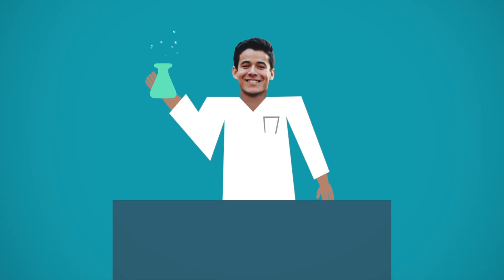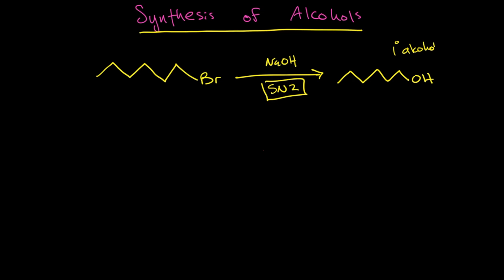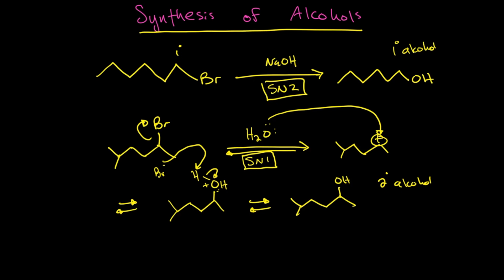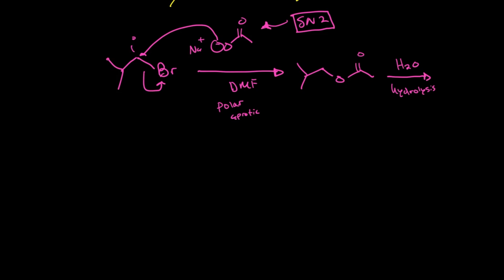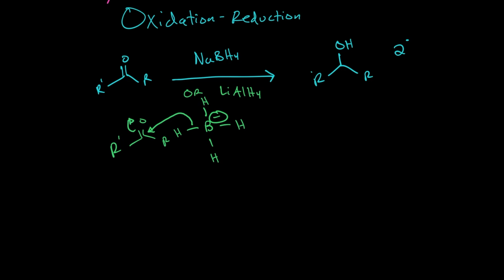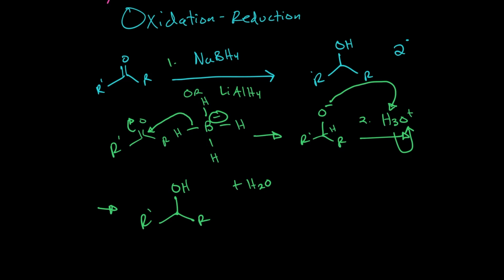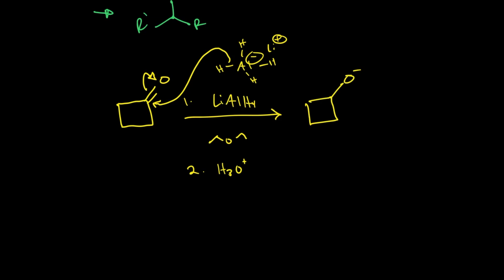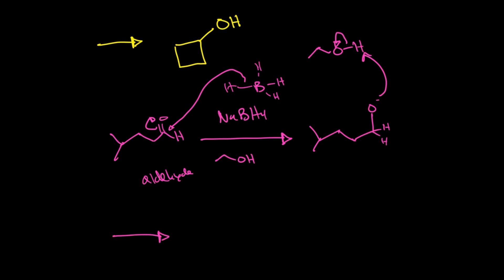Synthesis of Alcohols | Organic Chemistry | UC Davis | Eric The Tutor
In today’s video, we continue our series on alchols by discussing the synthesis of alcohols. The reactions we examine today: -SN2 and SN1 formation of alcohols, ester hydrolysis to form alcohols, reductions of ketones to secondary alcohols via LiAlH4 or NaBH4, and reductions of aldehydes to primary alcohols via NaBH4. Enjoy!